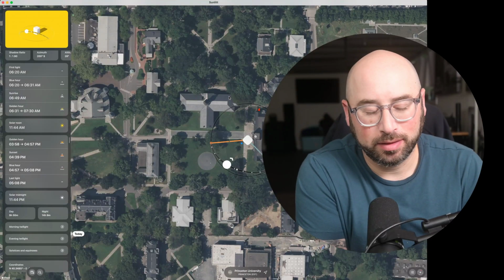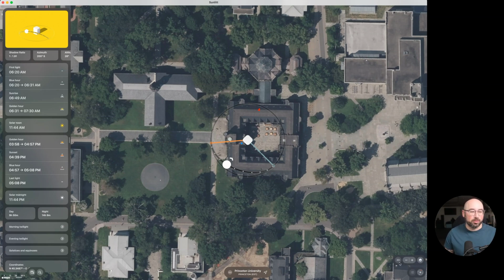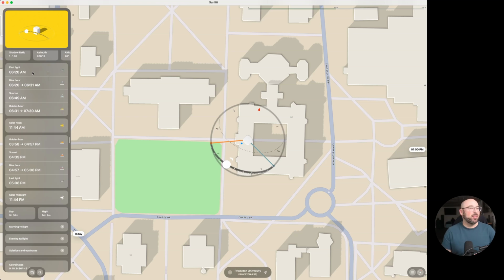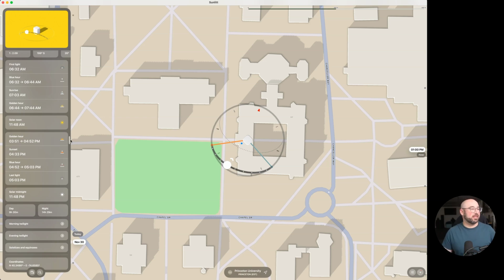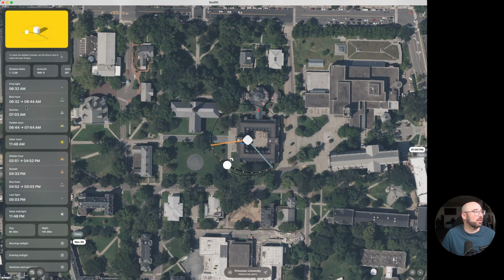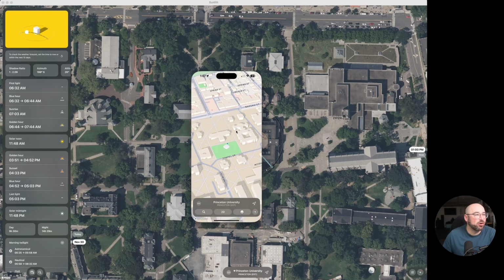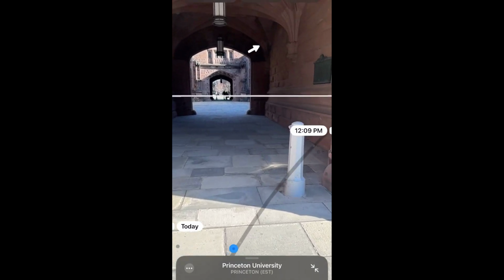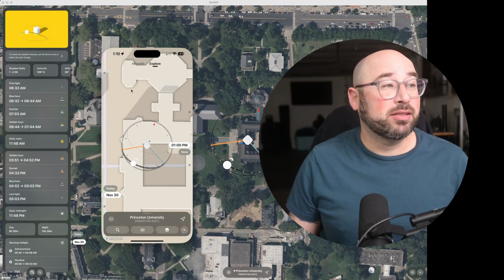Using Sunlitt to Ensure Perfect Proposal Photos Every Time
Ever wondered how to perfectly plan your photography sessions with precision and ease? In this video, I introduce you to Sunlitt, a versatile app available for both iOS and MacOS devices, that has transformed how I organize my proposal photography sessions.

I take you through a detailed example of planning a surprise proposal photoshoot at the picturesque Princeton University campus. Using Sunlitt, I show you how to visualize the exact scene, predict shadows, and determine optimal lighting conditions for your planned shots. The app allows me to assess details like the building layout, sun, shadows and their movements throughout the day.

I demonstrate how to adjust the settings to match the specific date and time of the event, ensuring I capture everything under the best possible lighting. Whether you're working on your Mac or mobile device, the user experience is seamless. From generating shadow maps to utilizing augmented reality features, @sunlittapp simplifies your planning, letting you focus on your creative process.

📒 VIDEO NOTES 📒

💬 Each of my videos is automatically transcribed by Descript - Great prices and great service.

🎶 I license the music in my videos from Audiio - Get lifetime access to music and sound effects for your videos